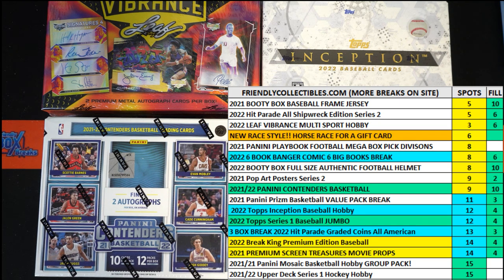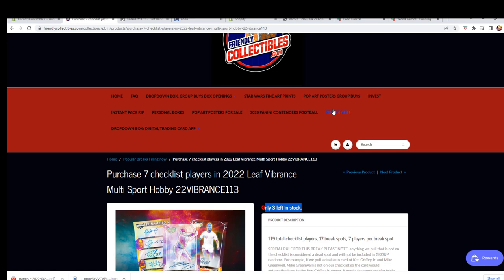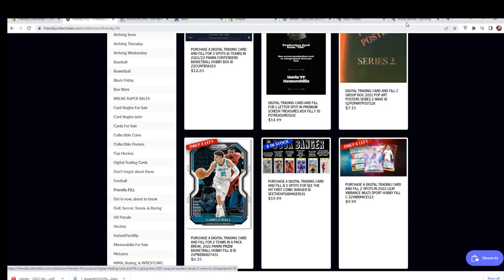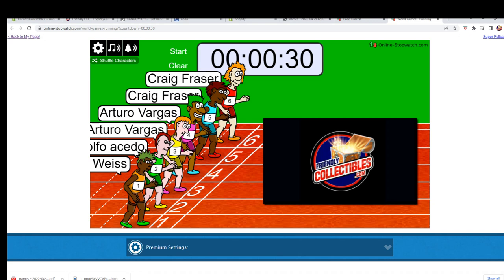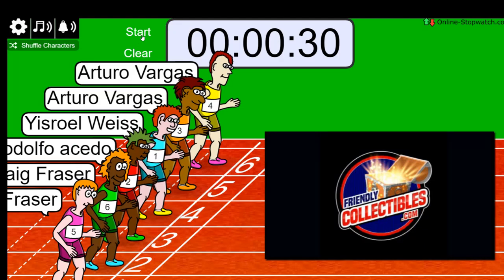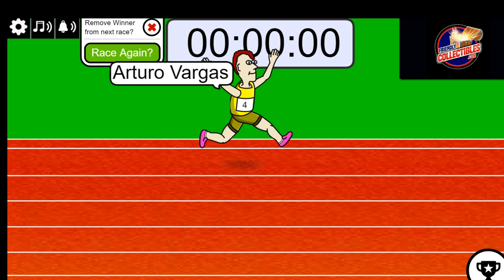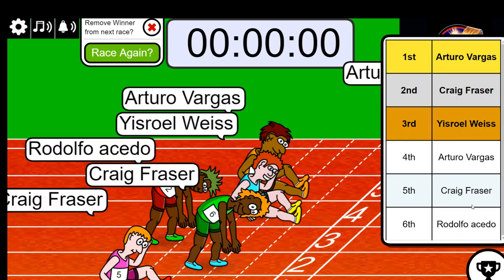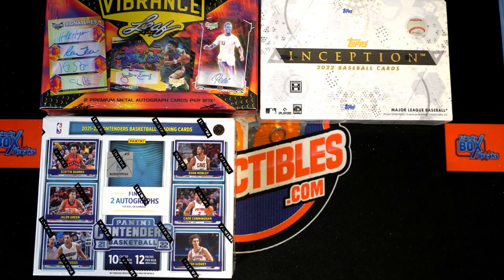2022 Leaf Vibrance Multi Sport Hobby FILL B 22VIBRANCE113